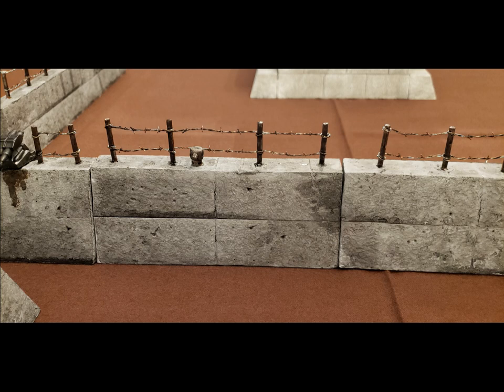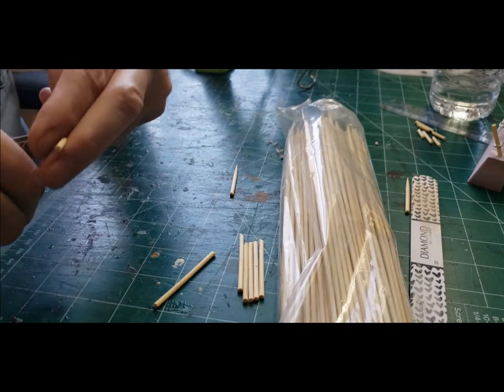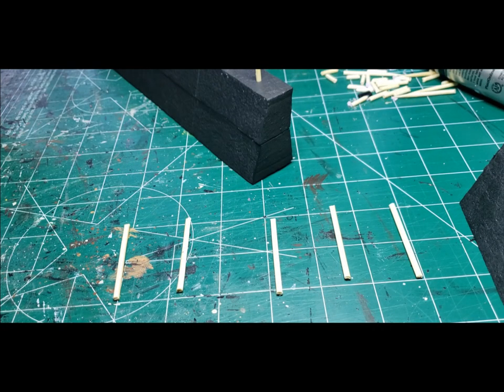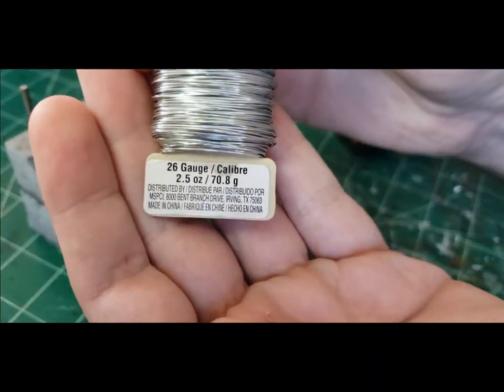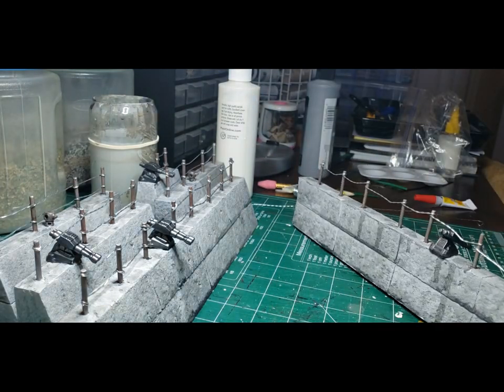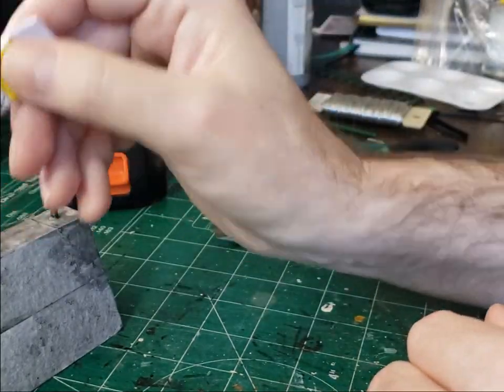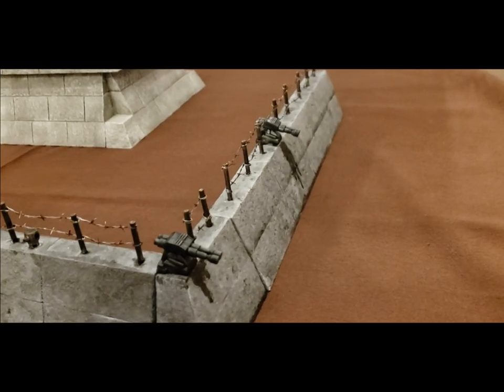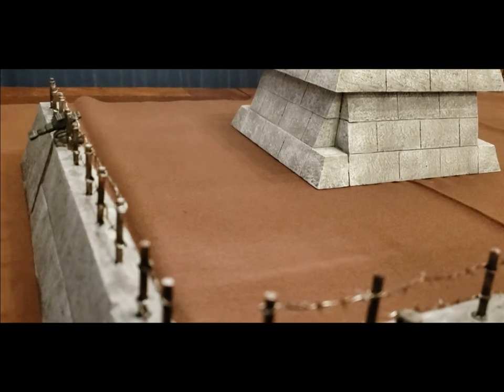Quick Craft 09: How to craft Barbed Wire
In this video I craft barbed wire for ant modern, post apocalyptic or sci fi setting using simple 26 gauge craft wire. Useable in games such as Warhammer 40k, Kill Team, or any other grim dark setting.

I upload videos to my YouTube channel on Tuesdays and Fridays. As you can imagine filming two videos a week is quite costly and I could use some help. If you find my videos have some value to you please consider donating to the channel. All donations will go towards buying supplies and upgrades for future videos. Thank you!